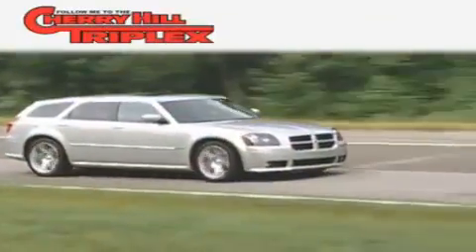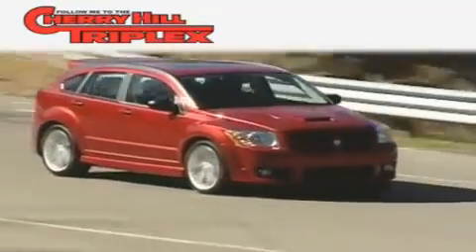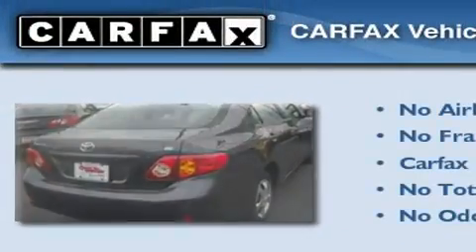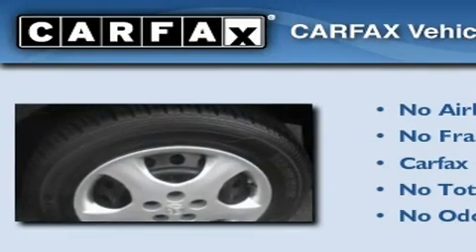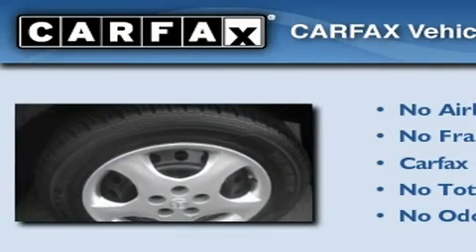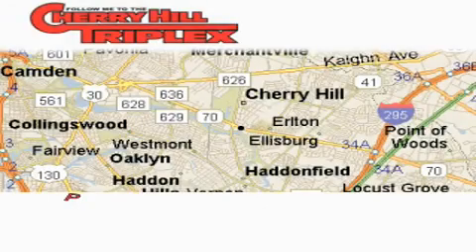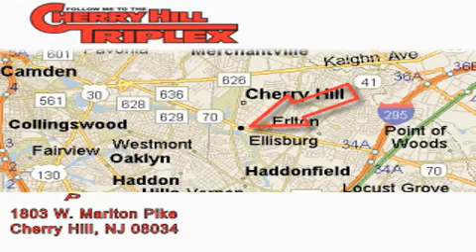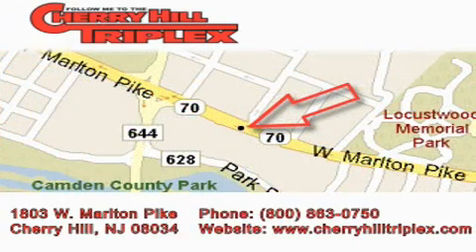2009 Toyota Corolla Camden NJ